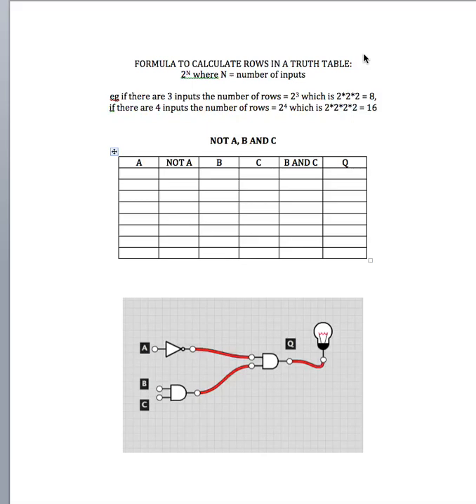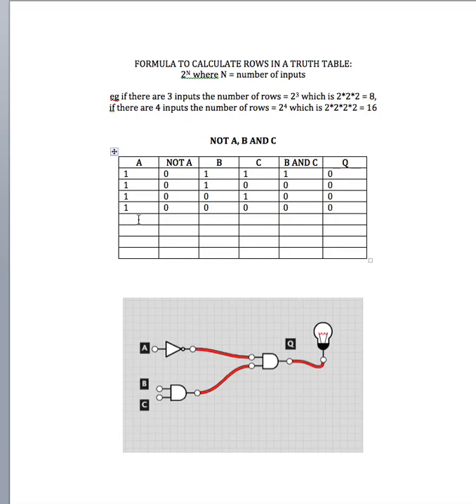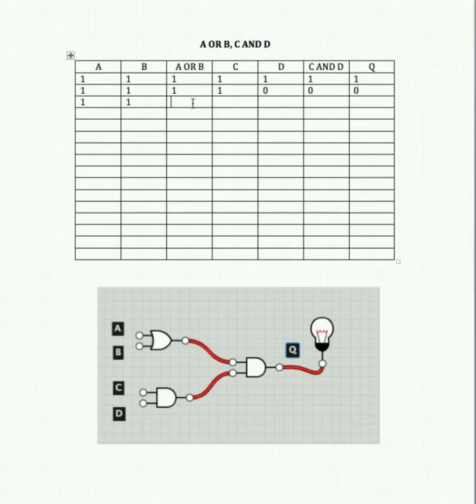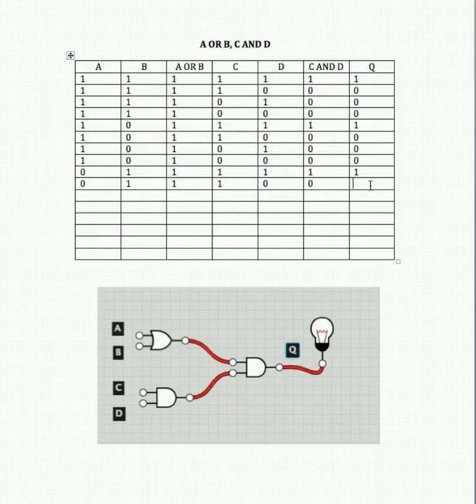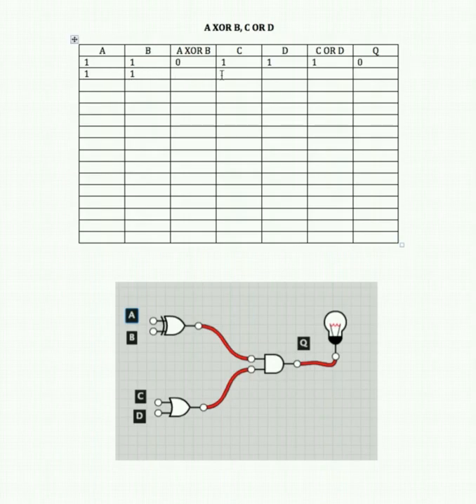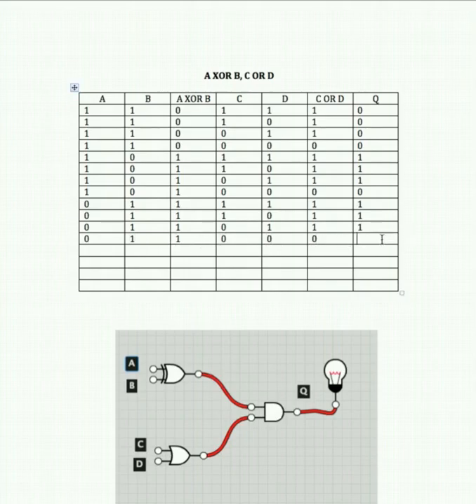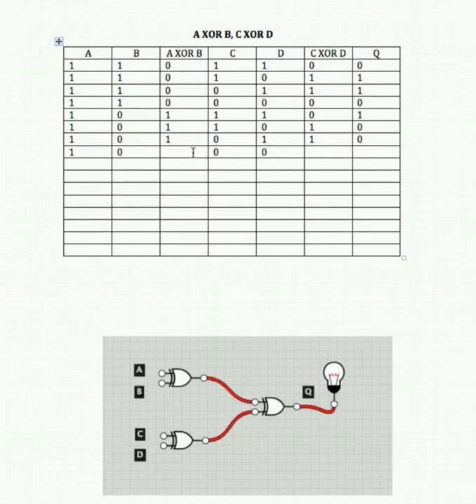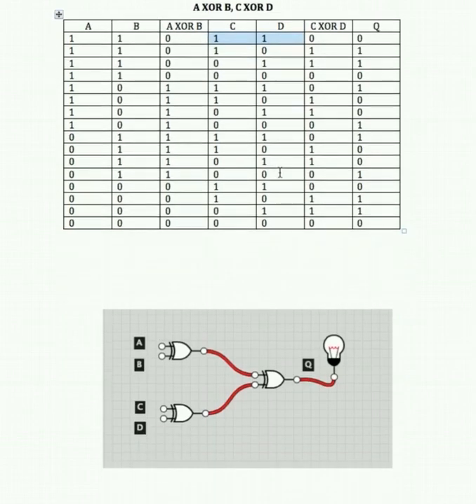Parallel Truth Tables